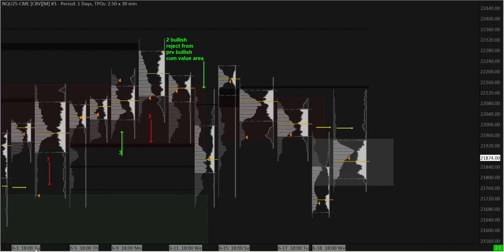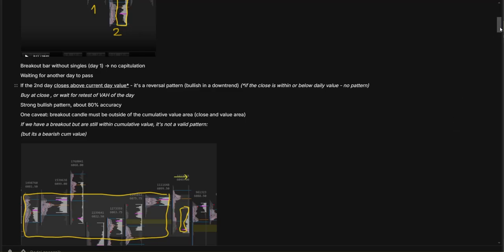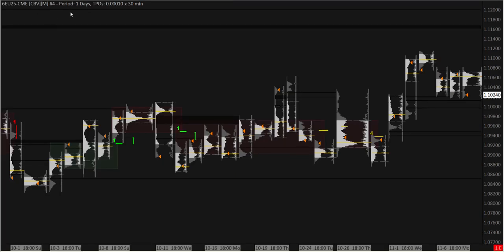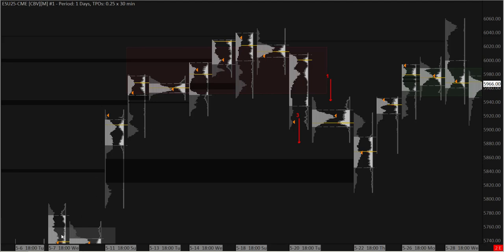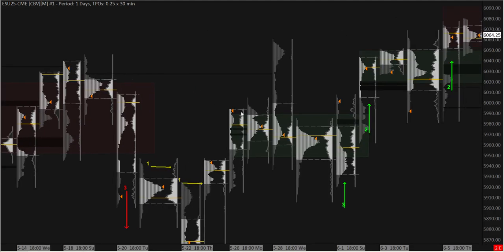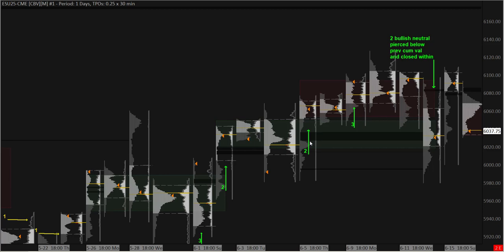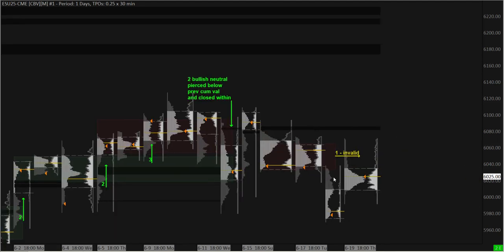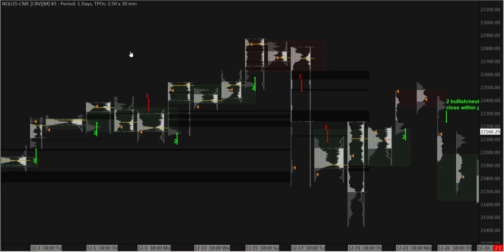Auction Profiling in practice - intro